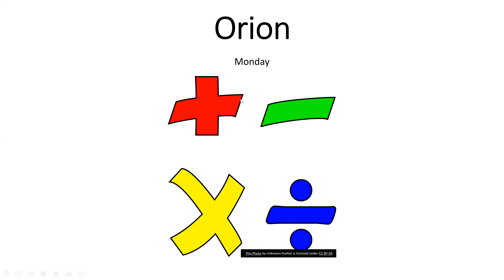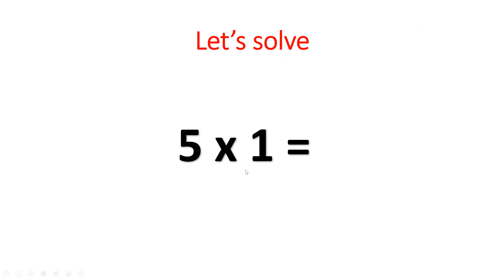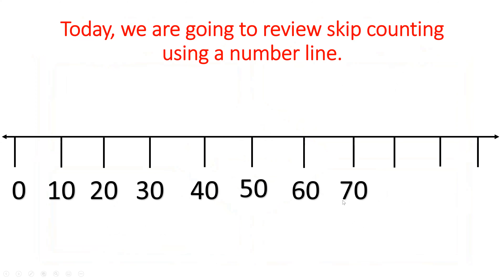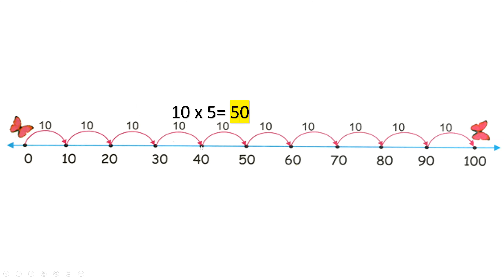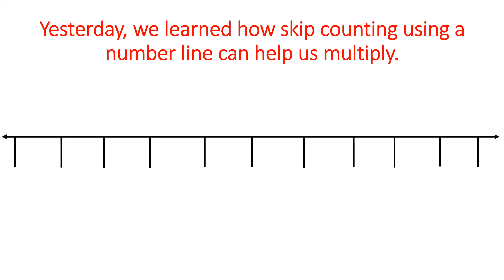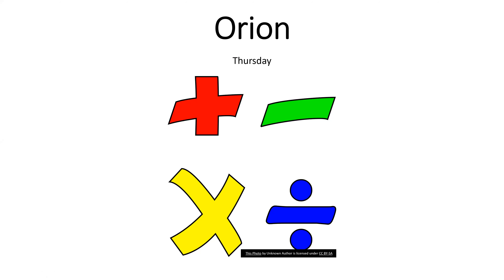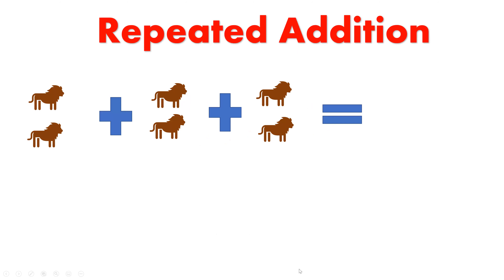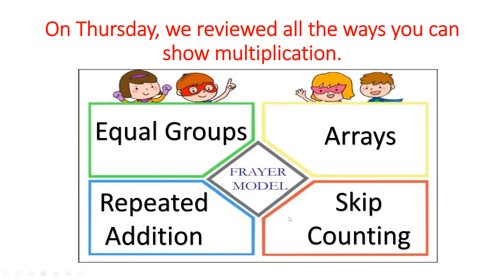Multiplying by 1 and Skip Counting